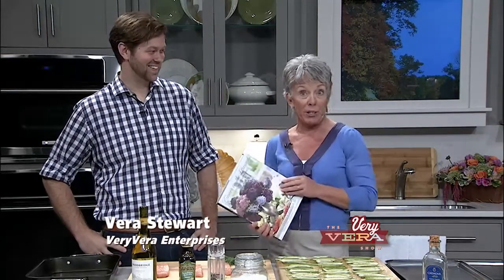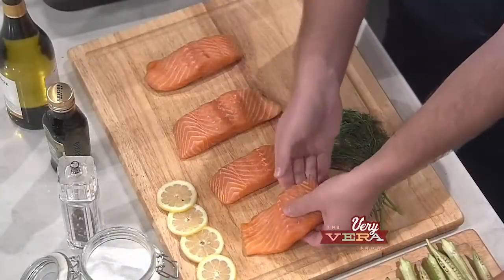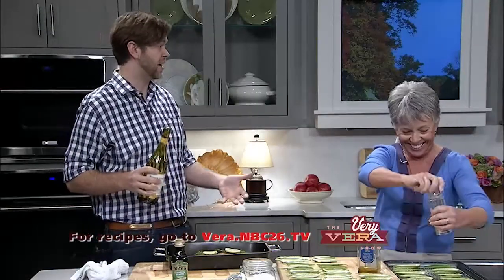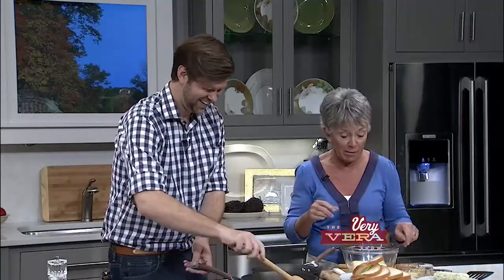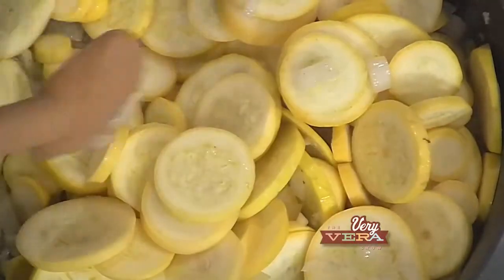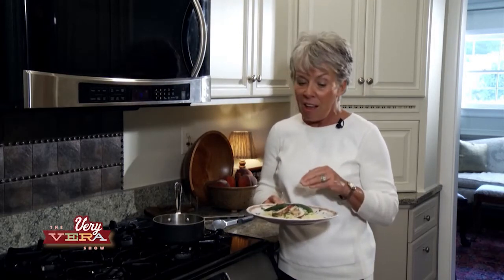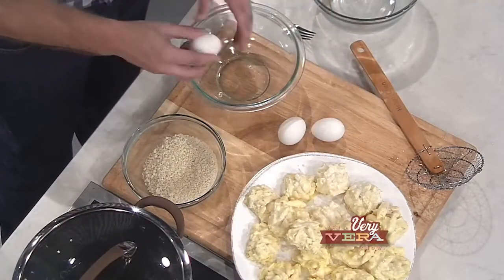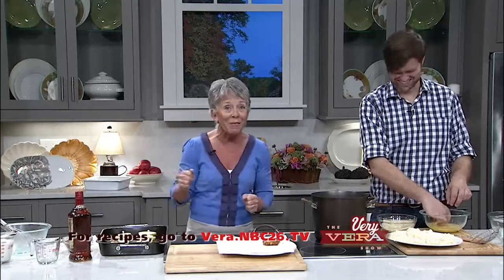The VeryVera Show, Season 3 Episode 8, "James Farmer"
Featured Recipes: Oven-poached Salmon, Roasted Okra, Summer Squash w/Feta & Thyme, Rosemary Butter Skillet Toast, Amaretto Pear Bake